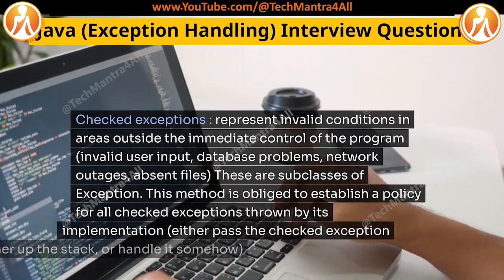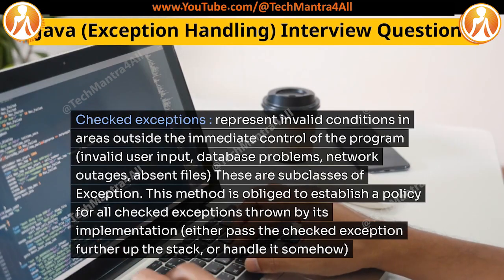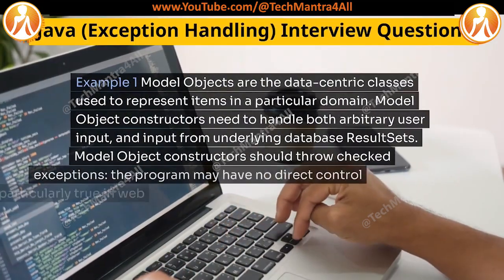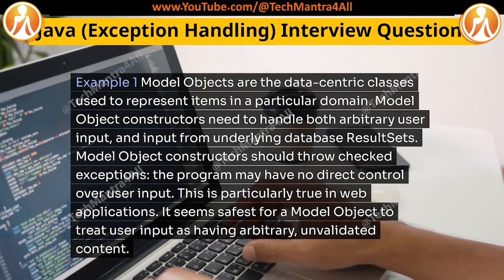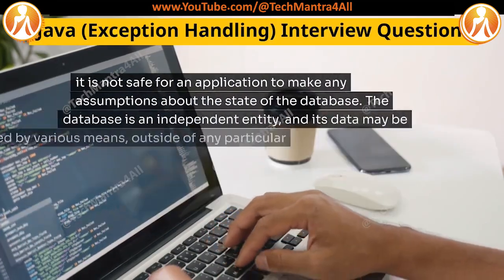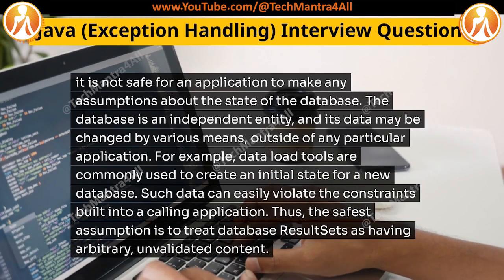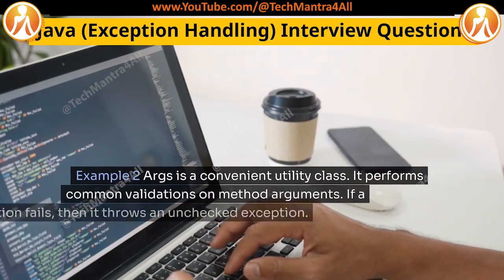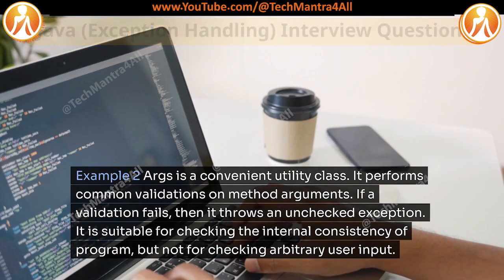Java (Exception Handling) Interview Questions - Set 03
Technical Interview Questions and Answers (Helping & Guiding to Everyone)